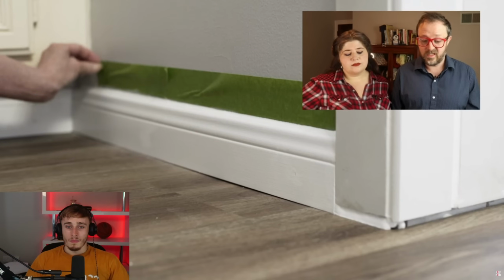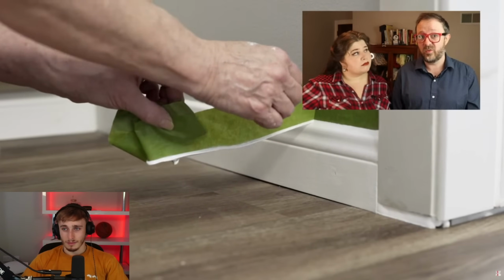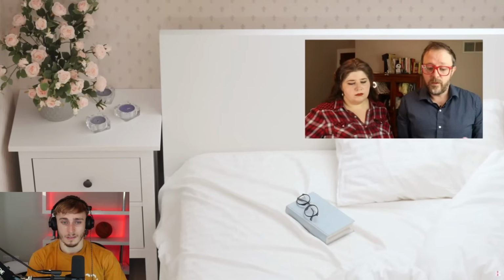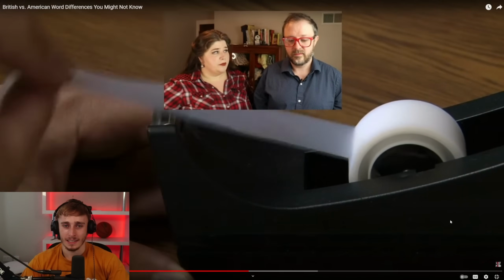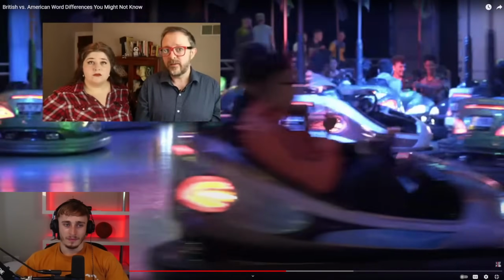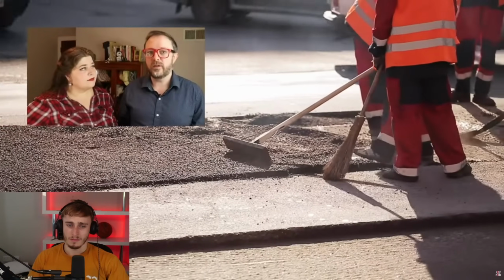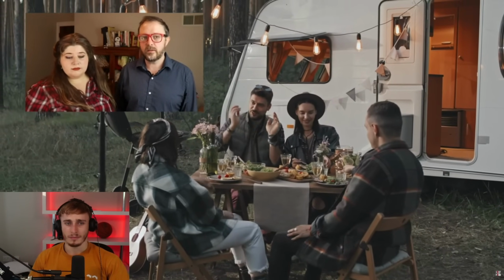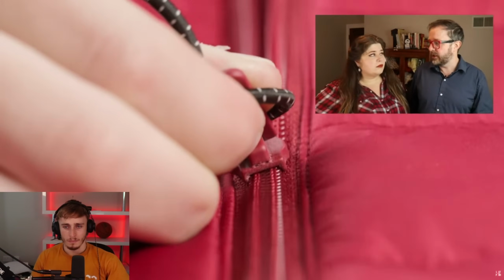Brit Reacting to British vs. American Word Differences You Might Not Know